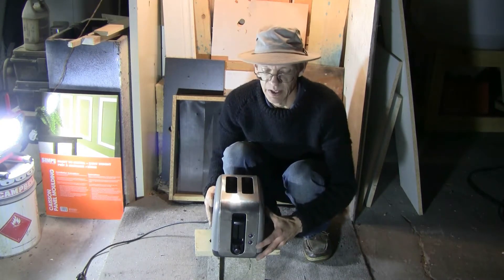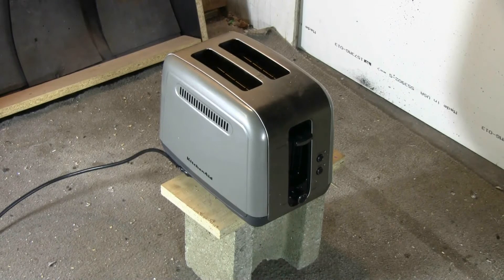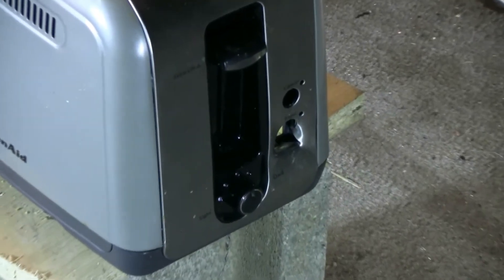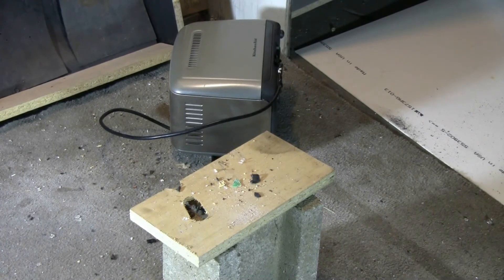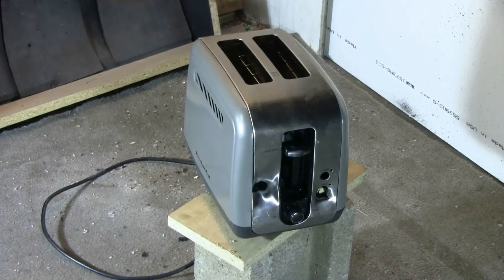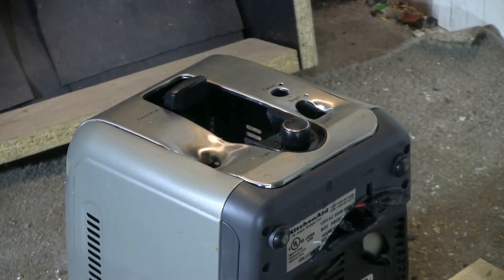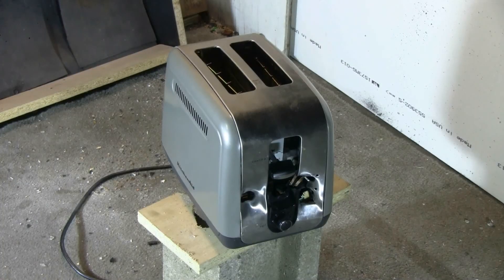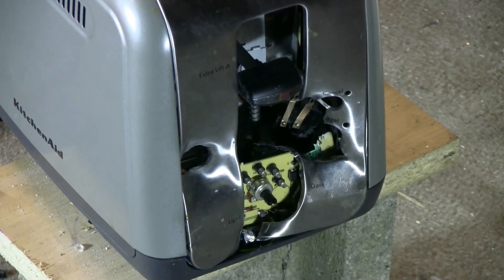Air Cannon #103 - A Dead Toaster And Some Marbles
A toaster is not the most exciting target, but I wound up with one from work anyway. I did the TV's first and finally got to this toaster. It doesn't even fire up. Someone put it down on a hot stove burner which killed the electrical circuitry in the bottom and left a foul smell in the unit. The fire extinguisher tank and electronic controlled solenoid valve cannon was fitted with the 72" cal .625 barrel for shooting glass marbles. After a few marbles, the control area of the toaster was largely gone.